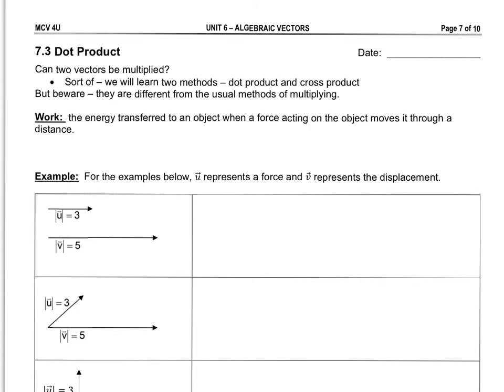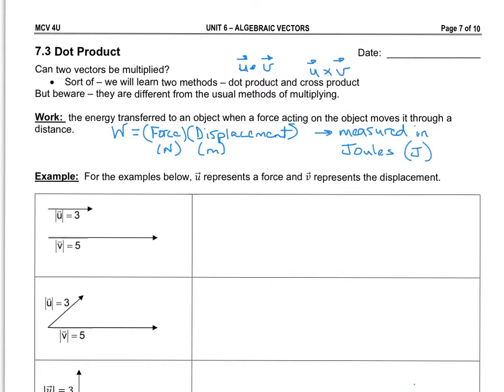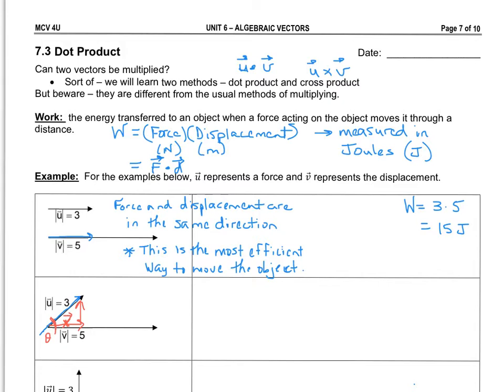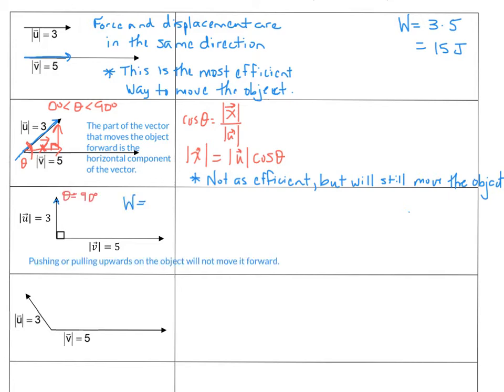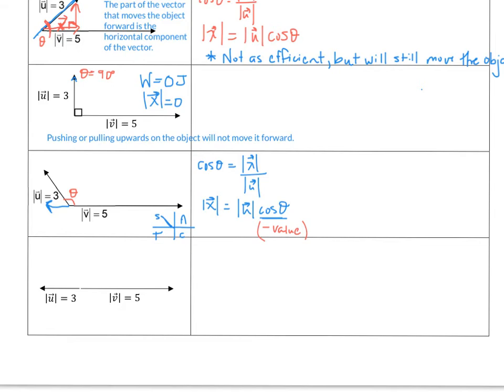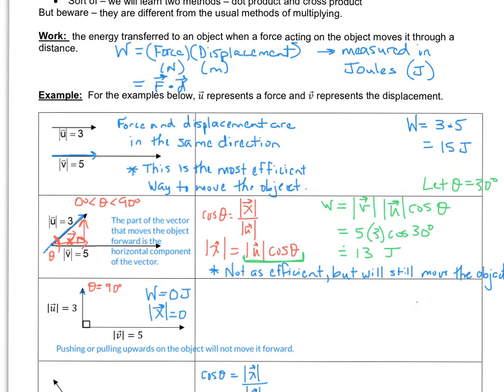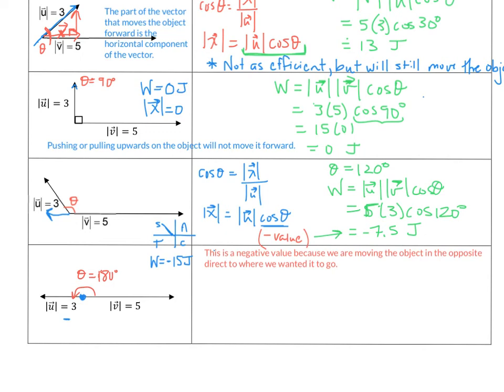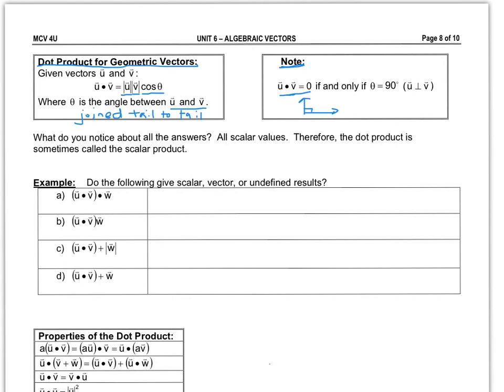MCV 4U 7.3A Dot Product